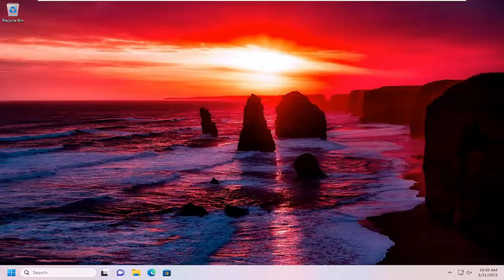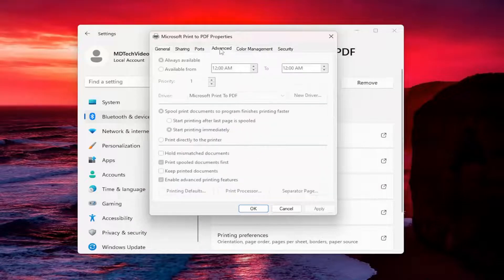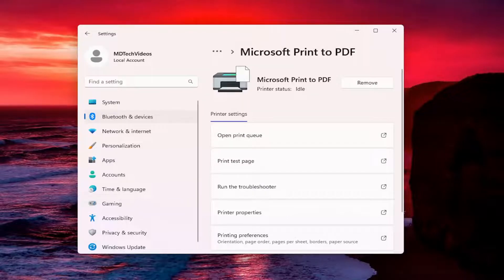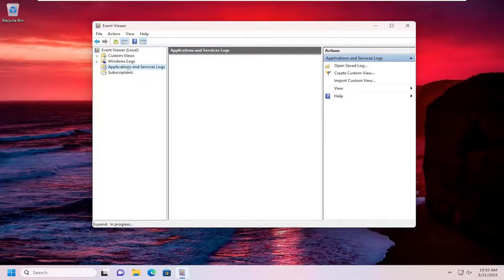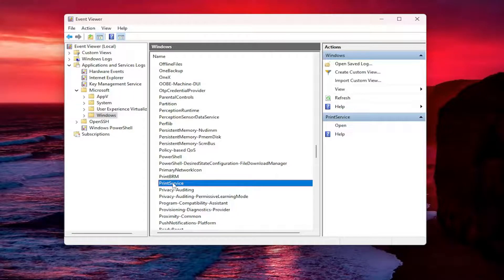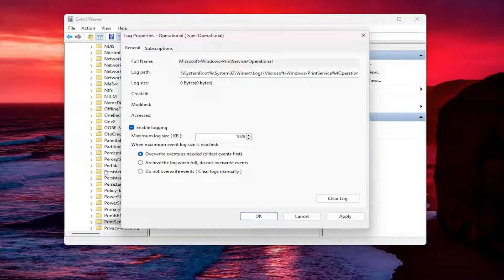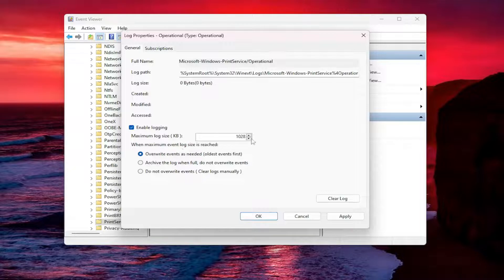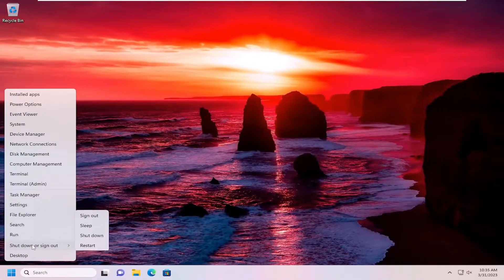How To Enable and View Printed Document History in Windows 10/11 [Guide]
Whether you want to check print history for your own reference or to see what others are printing from your system, it’s easy to find a list of previously printed files on Windows.

Although the print queue in Windows displays your queued print jobs, it does not keep track of completed ones. However, you can still view your printed document history using the Event Viewer tool on Windows. Let's see how.

Issues addressed in this tutorial:
enable view printed document history in windows
how to view printed documents history windows 11
view previously printed documents windows 10
view printed documents history
windows view print history
how to view print history windows 11
view history of printed documents
how to view print history on windows
view printing history windows 10
how to view print history on windows 11
how do i view previously printed documents
can i view previously printed documents
how to view previously printed documents
how to enable document preview in windows 11

Checking the history of a printer to see what was printed can be somewhat difficult to monitor. As your toner level doesn’t convey how much the accessory has been used, you’ll need to enable logging within Windows 10. Here’s how.